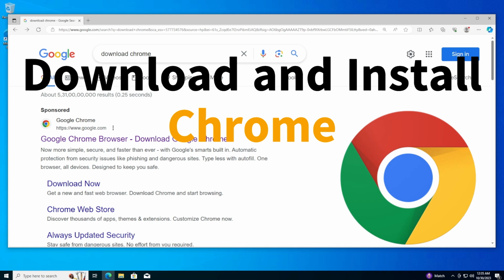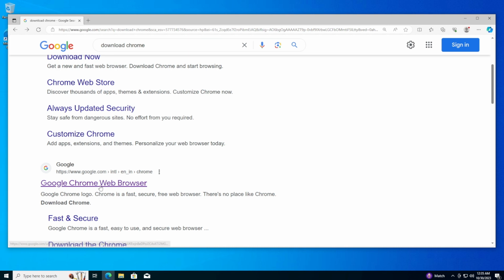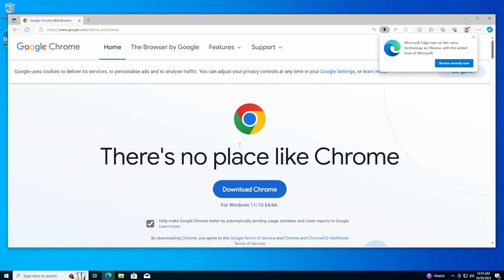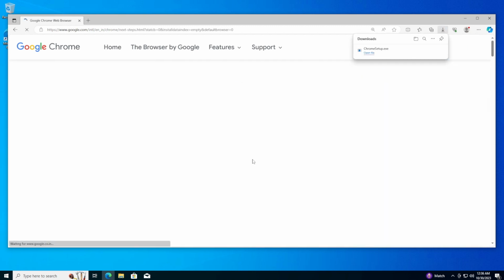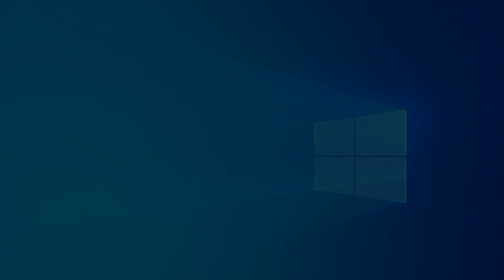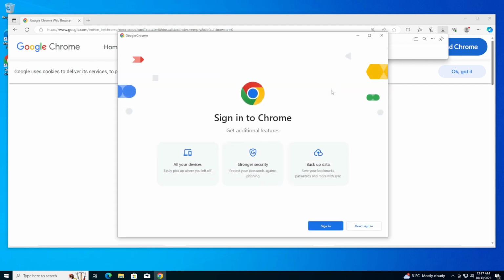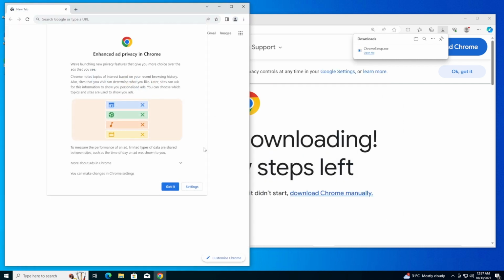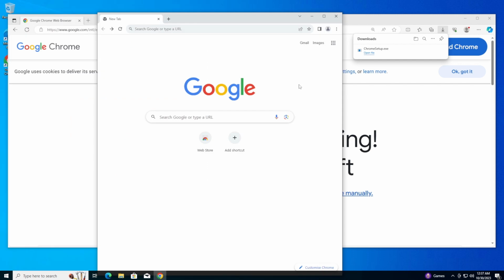How to Download and Install Google Chrome on Windows 10 and 11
How to download and install google chrome on windows 10 and 11 is shown